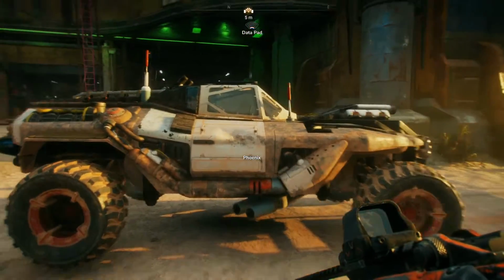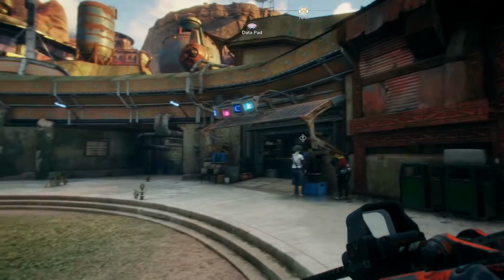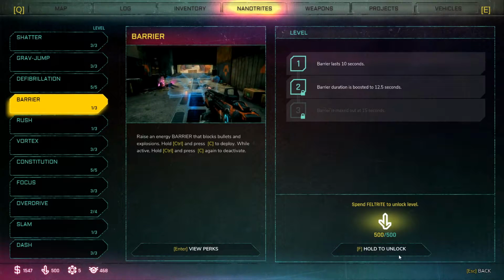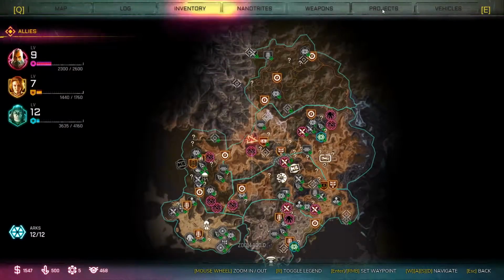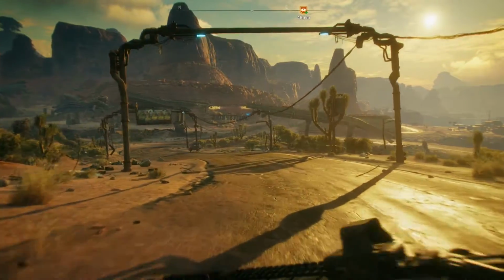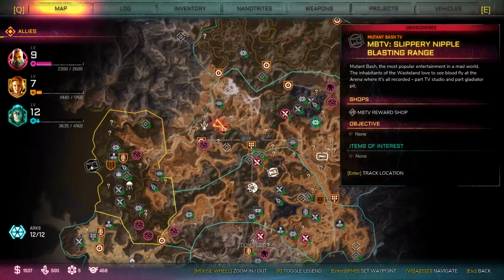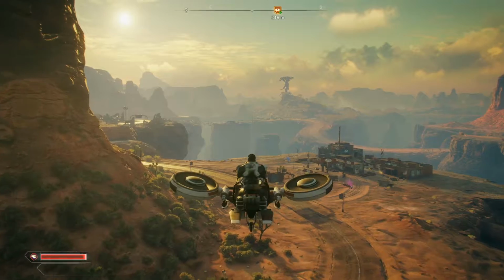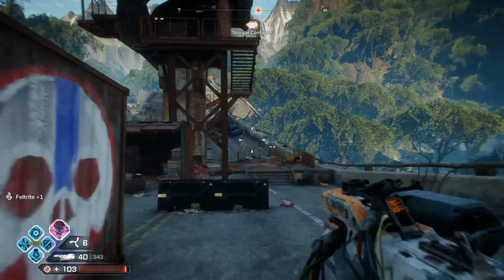Is Rage 2 any good?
Join in for this short video outlining my thoughts on Rage 2!